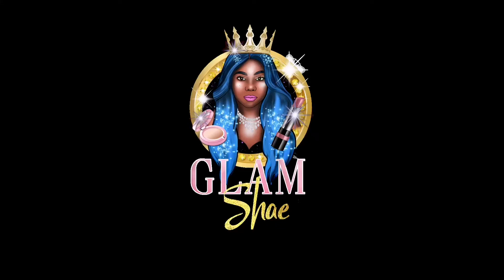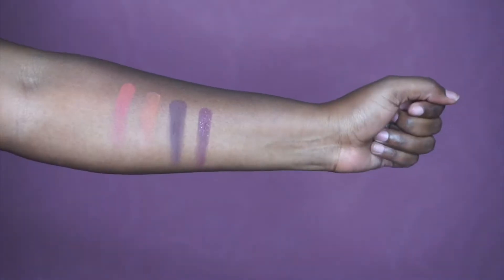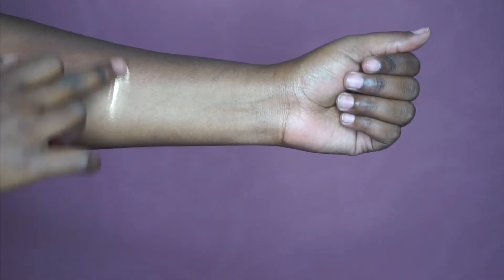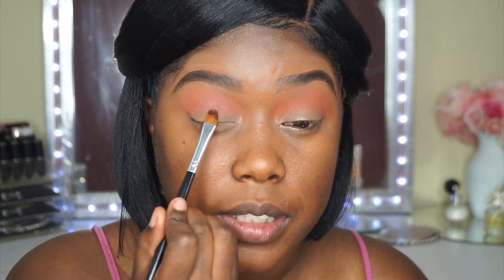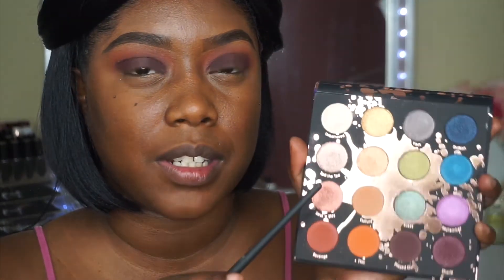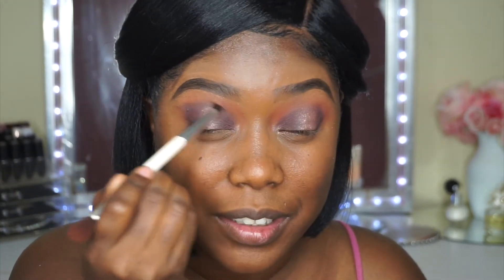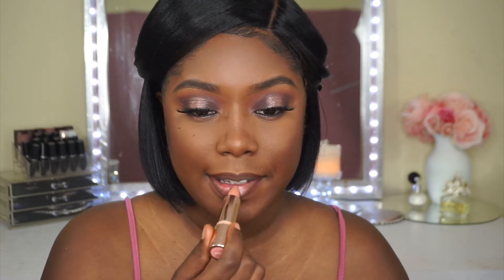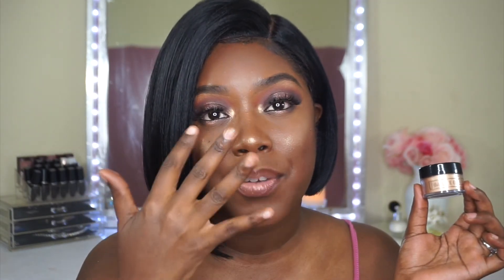SHAYLAXCOLOURPOP Swatches,Demo + First Impressions